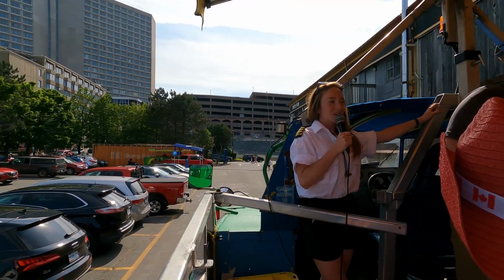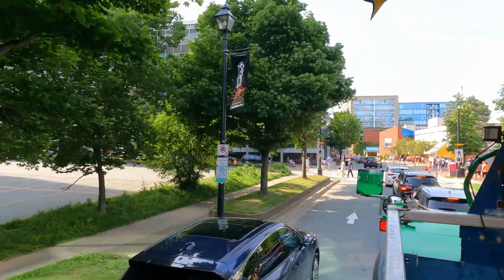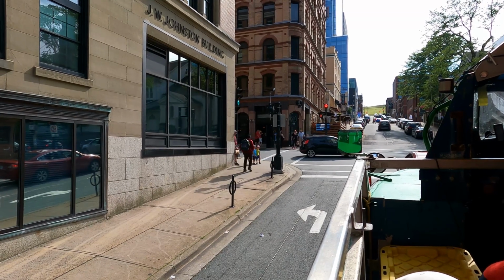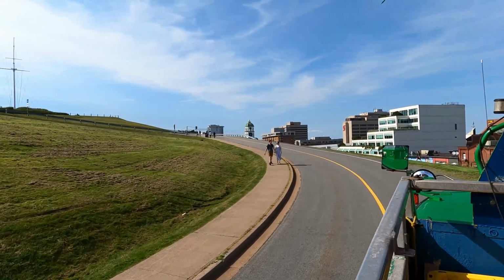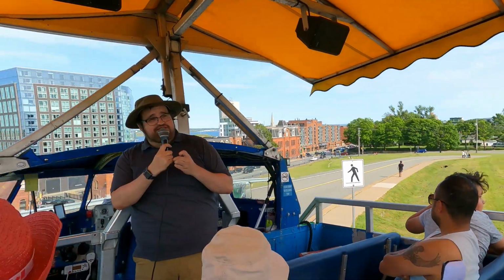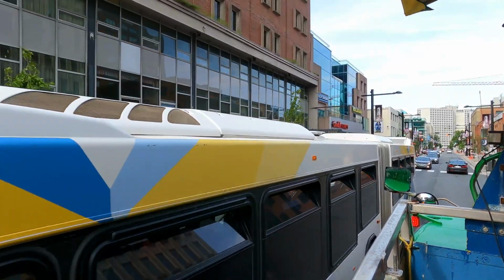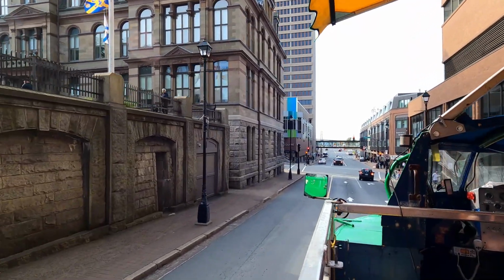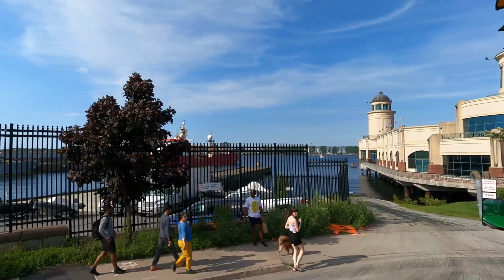Halifax Harbour Hopper City Tour by Land Part 1 U SEE TAMIL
Thanks for -LIKE    |   COMMENT   |   SHARE

Address: HALIFAX, NOVA SCOTIA - CANADA

THANK YOU ALL for your support - அனைவருக்கும் நன்றி

Thusyanthan Somasundaram
U SEE TAMIL CHANNEL